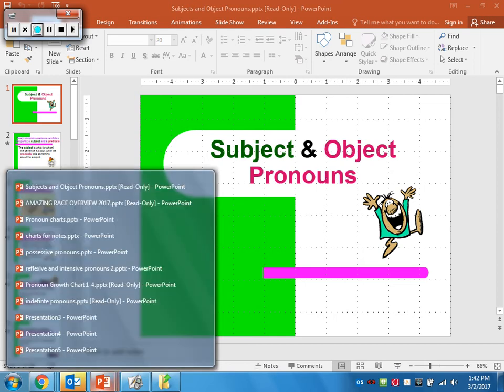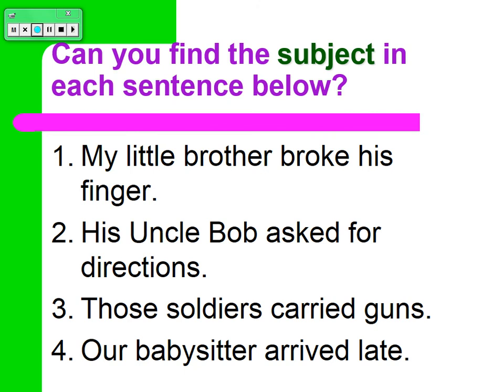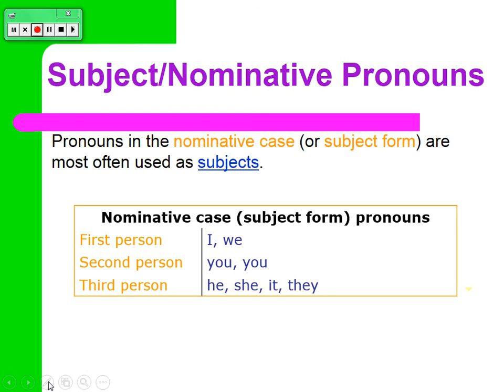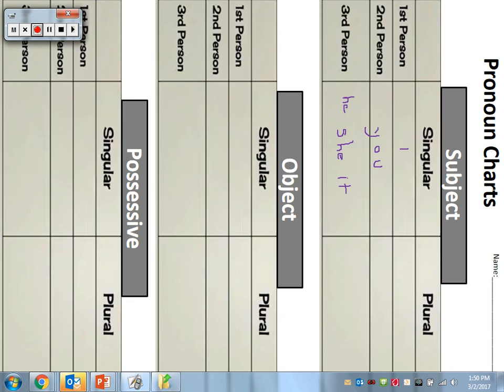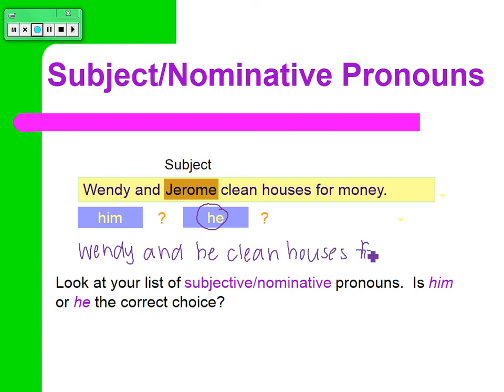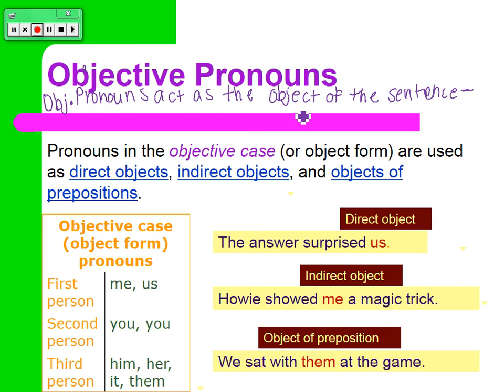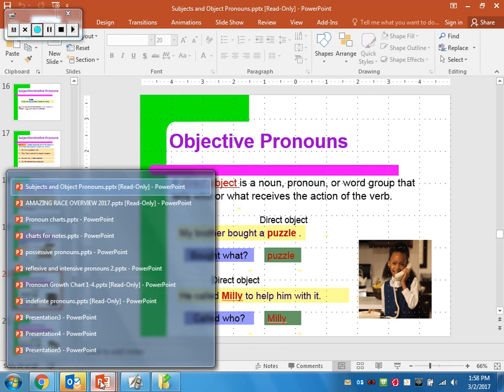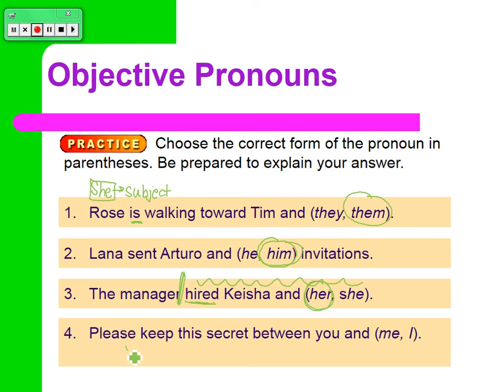Subject and Object Pronoun Notes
Make sure you have your Pronoun Note Handouts ready to go! Feel free to pause or go back